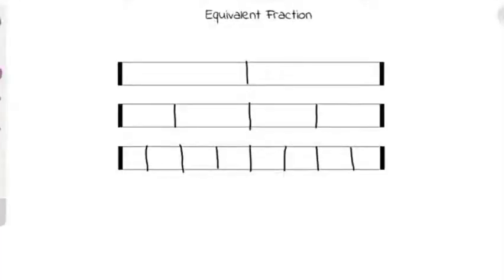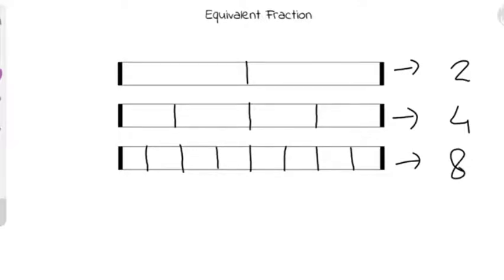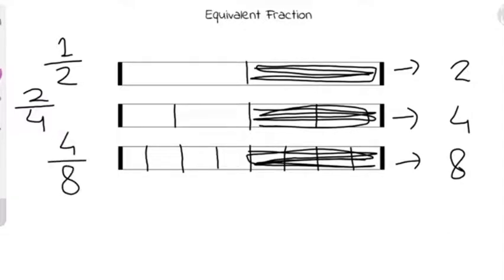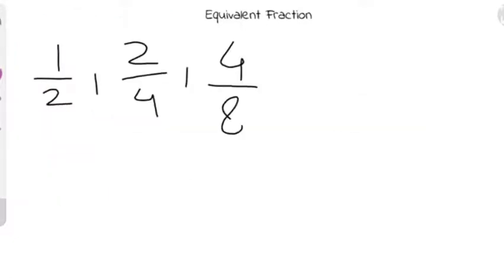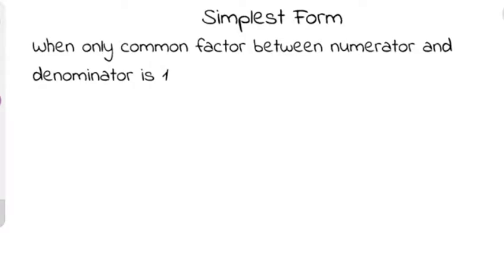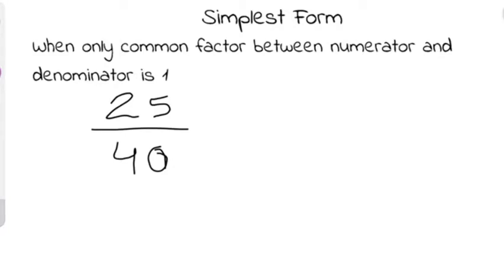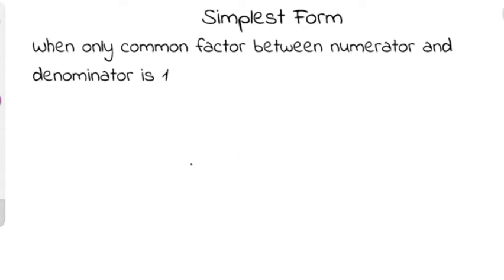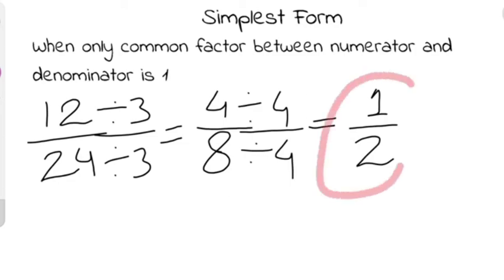Term 2,Ch 9,Fractions(Part 3)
This video covers the following topics:
1) Equivalent Fractions
2) Conversion of a fraction to its simplest form